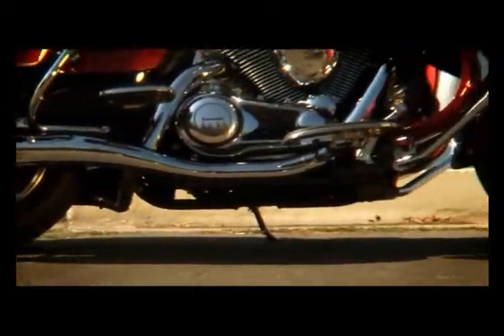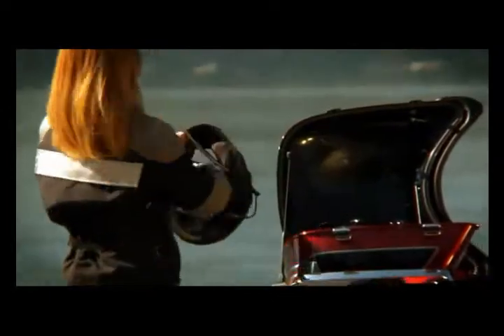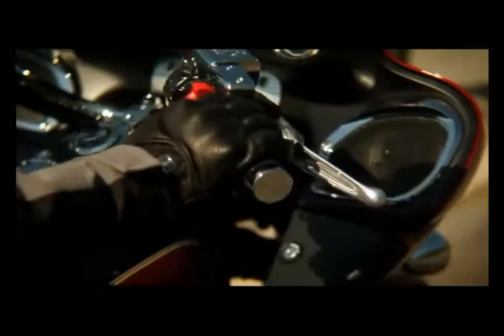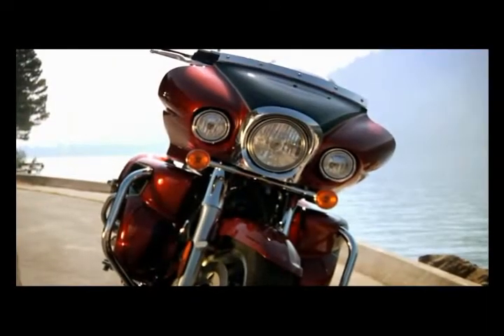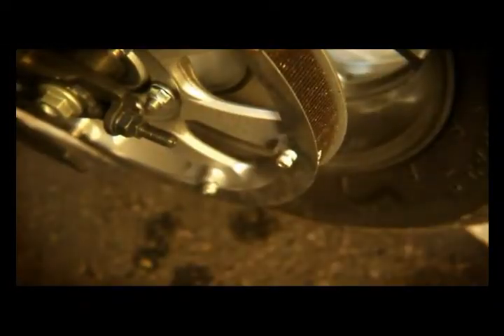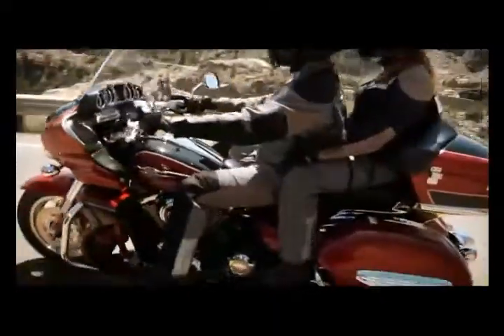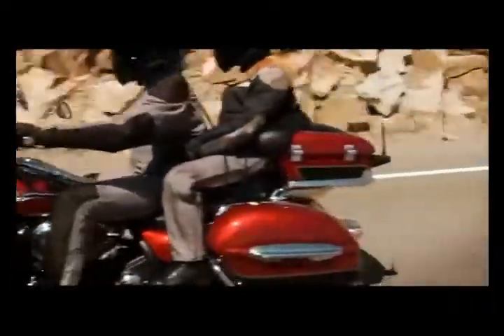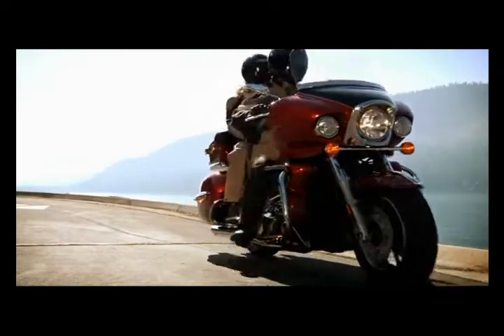Kawasaki Vulcan 1400